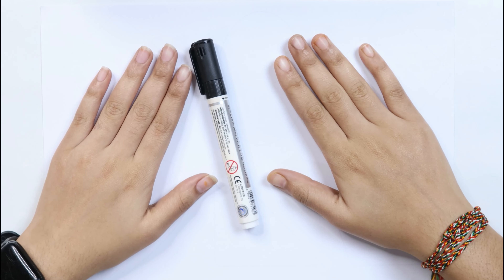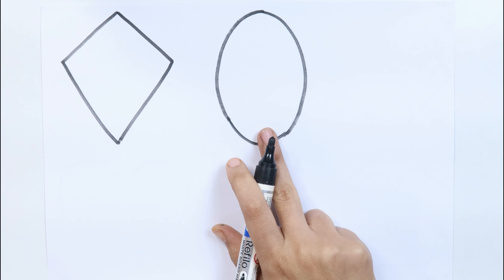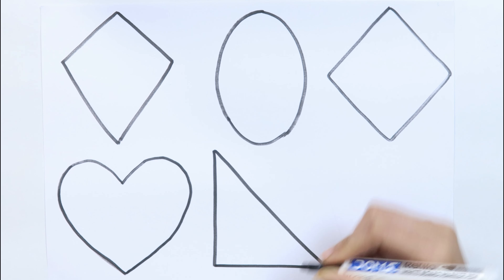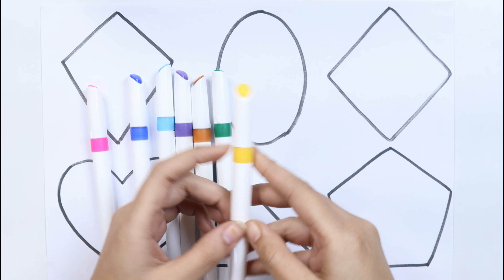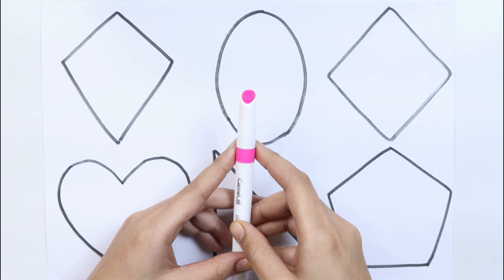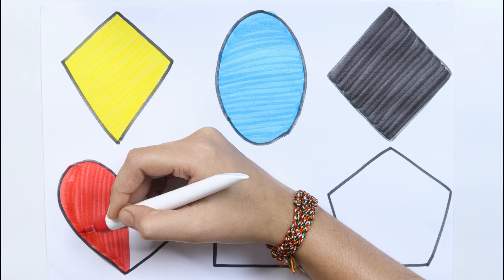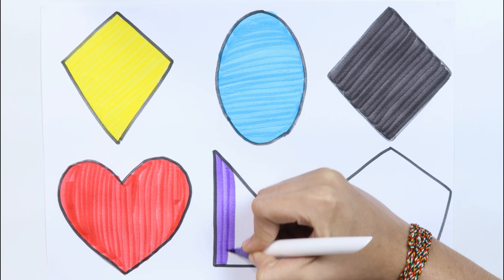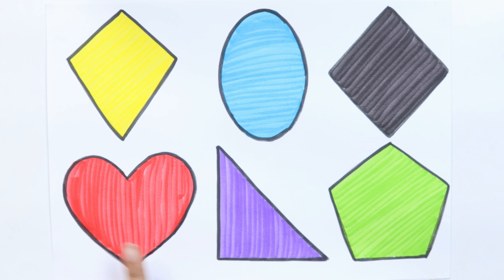Learn to draw 2d Shapes, Colours for kids | Toddler Learning videos, educational video, shapes song